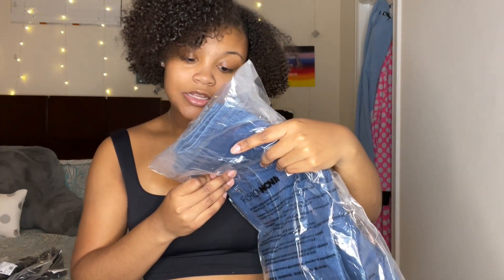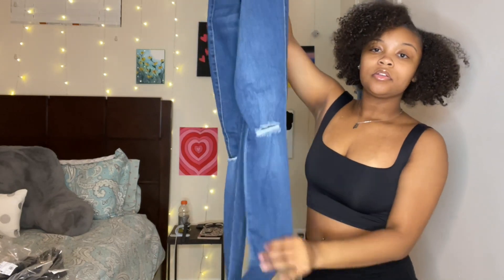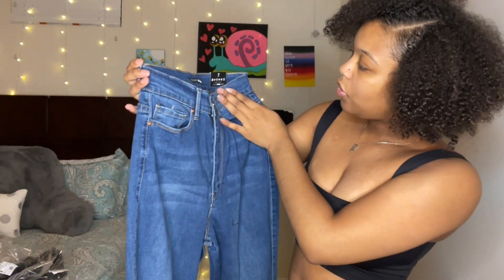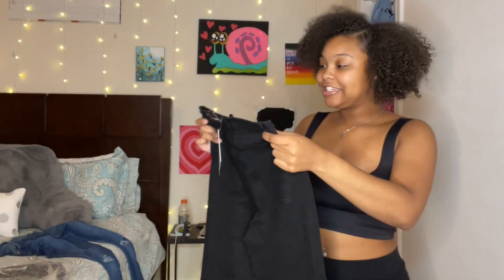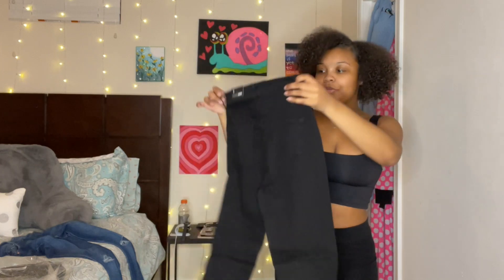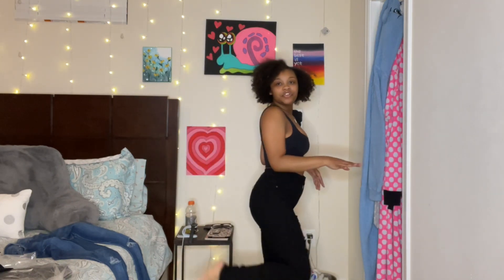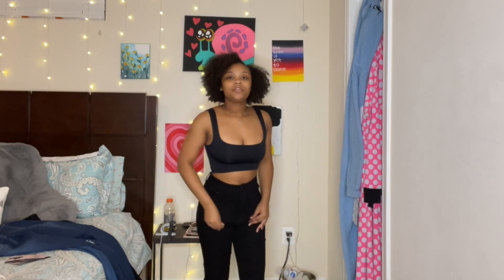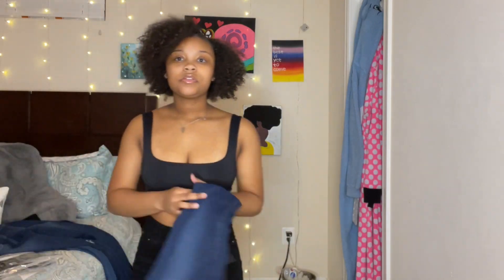Fashion Nova Jeans Try On Haul!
Hey loves! I bought some Fashion Nova jeans and I wanted to show y’all what they looked like on me. I hope you found this video helpful and you can purchase some of these pants!